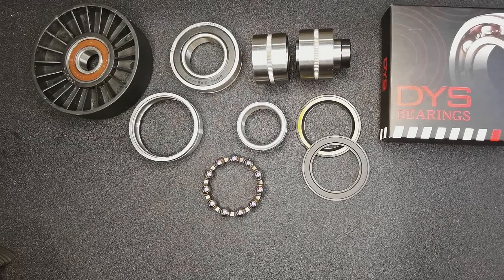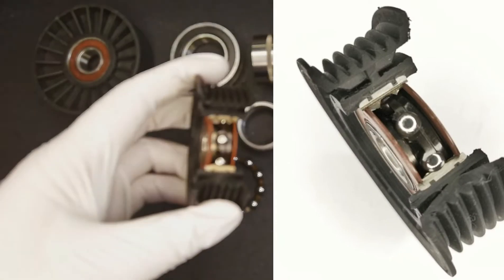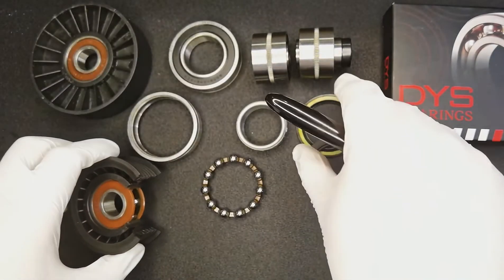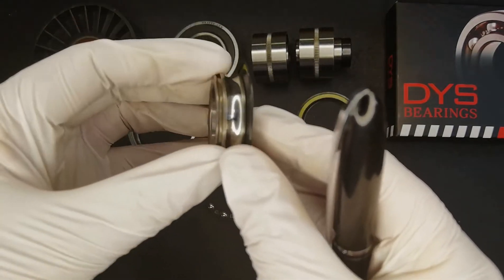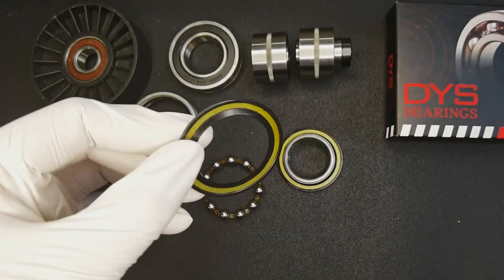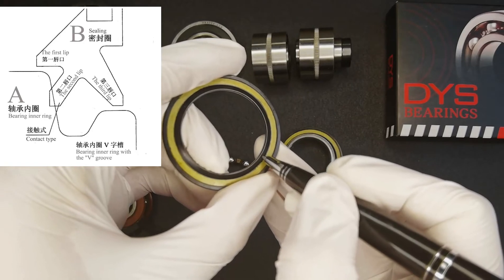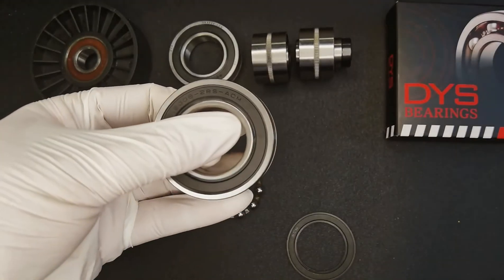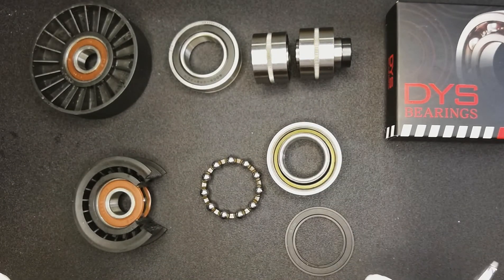What problems will you pay attention to when choosing tensioner bearings? -Bearing sealing structure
What problems will you pay attention to when choosing  tensioner & idler bearings? Please take 2 minutes to finish the explanations of DYS technical department

The sealing structure of the tension wheel bearing has very high requirements, not only to ensure that the dust in the external environment does not enter, but also to prevent grease leakage under high-speed and high-temperature operation, and determines the service life of the tensioning wheel. Based on 20 years of deep groove ball bearing research and development experience, DYS has improved the design of bearings inner ring, seal ring lip, contact amount and pull-out force and so on, which can effectively prevent the bearing sealing ring from falling off and leaking grease in injection molding, and prolong the service life of tensioning wheel. Last introduction:《Tightening wheel of automobile bearing (1): Selection of bearing (DK Series) 》&《Tightening wheel of automobile bearing (2): Selection of bearing cage 》, Please pay attention to DYS BEARINGS.